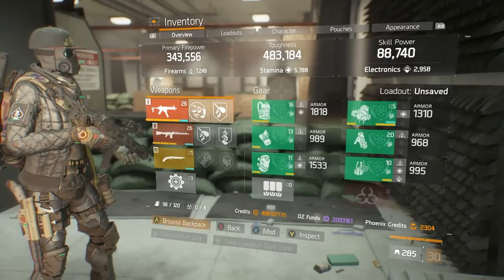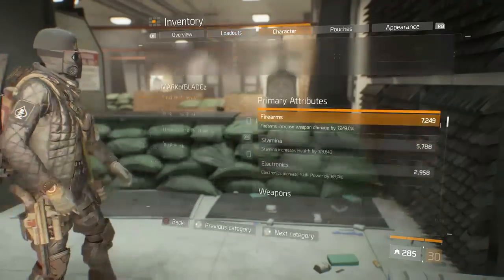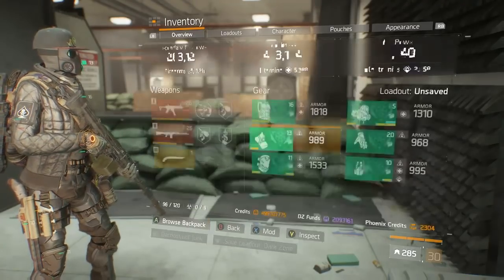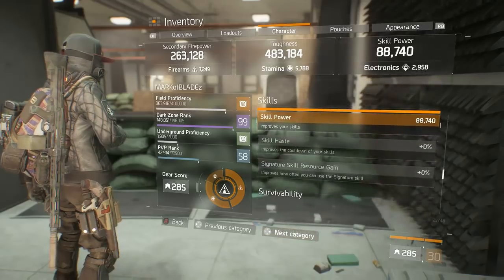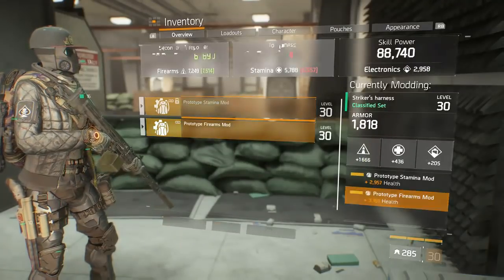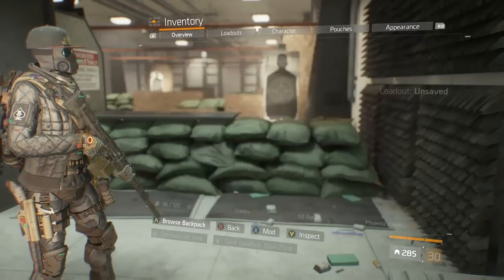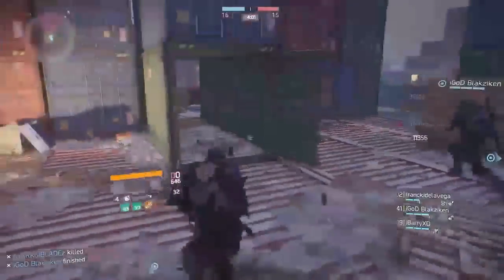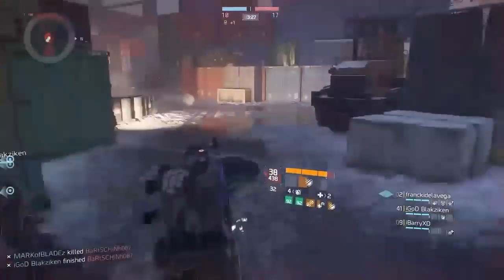The Division 1.8 OP STRIKER TANK DPS BUILD ( BIG ALEJANDRO) SHREDDING 1000 RPM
Sup MOB SQUAD so I wasn't going to use striker for pvp but i got the big ALEJANDRO and the combination is OP!

TWITTER MARKOFBLADEZ